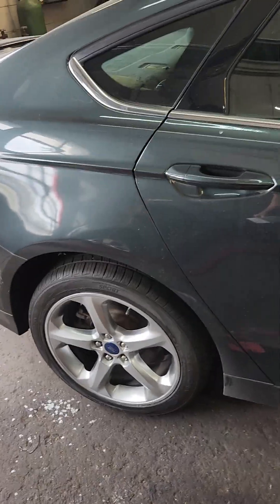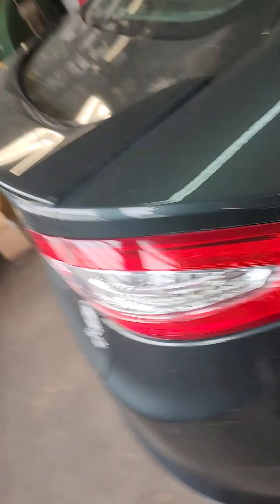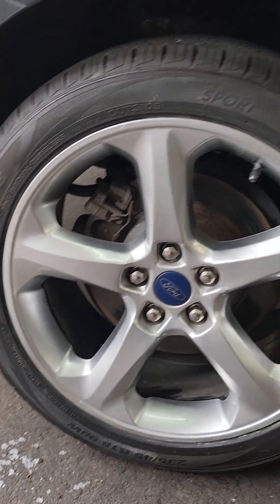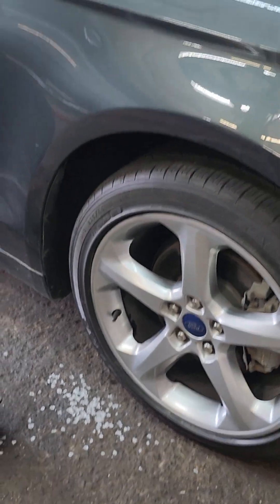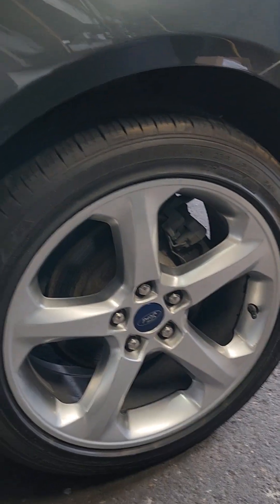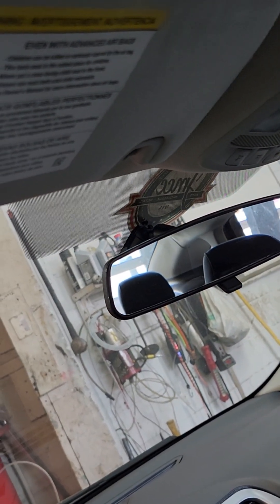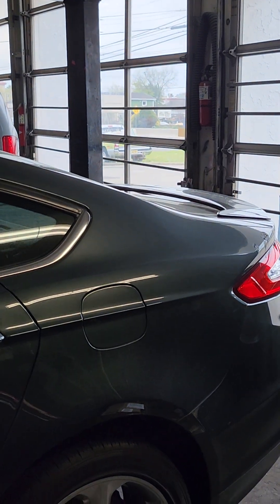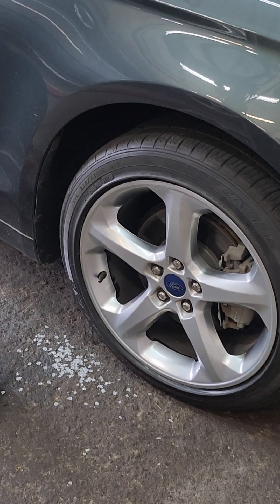This Ford fusion is ready to sell wheel correction complete wheel restoration